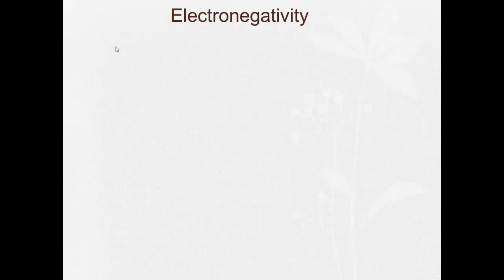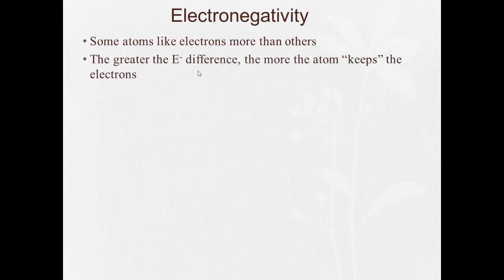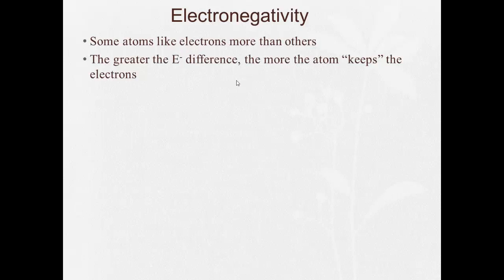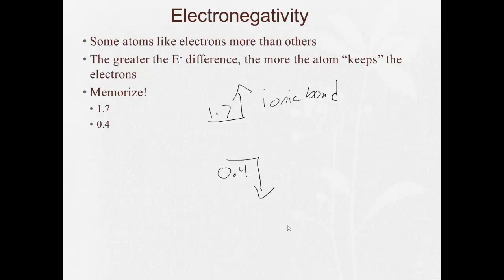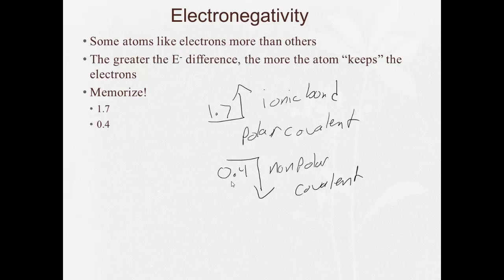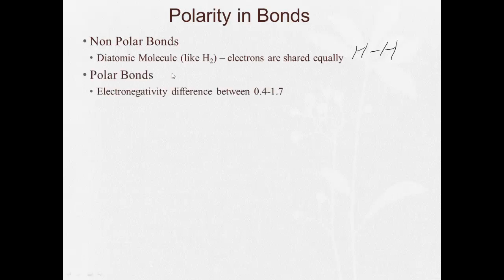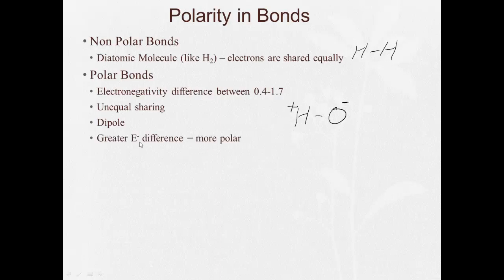4 7 Polar Bonds